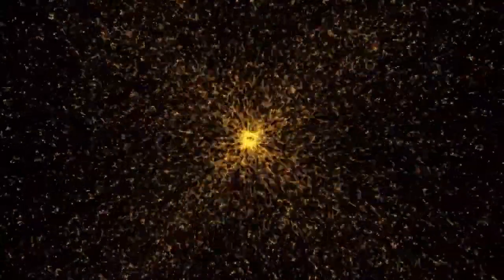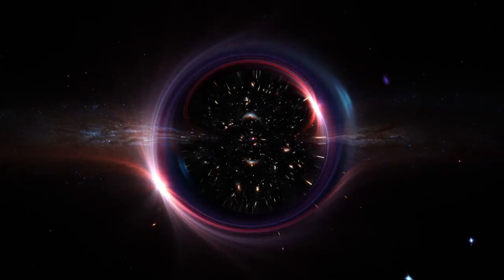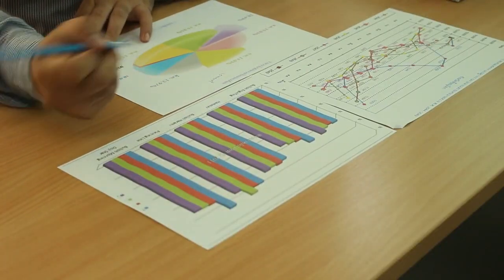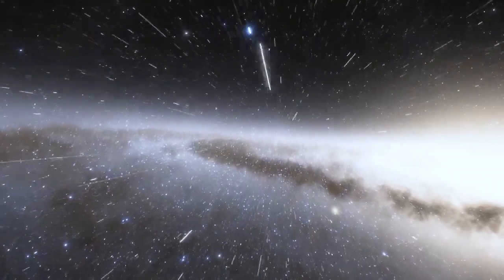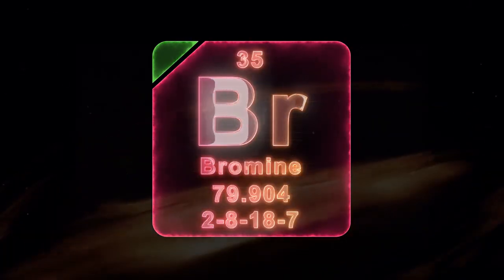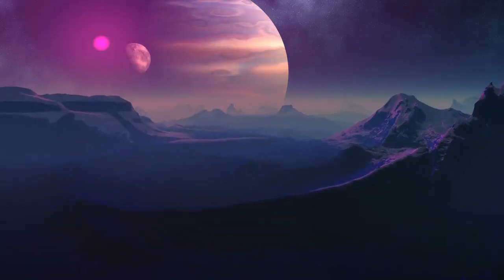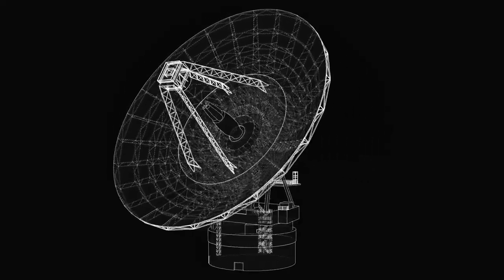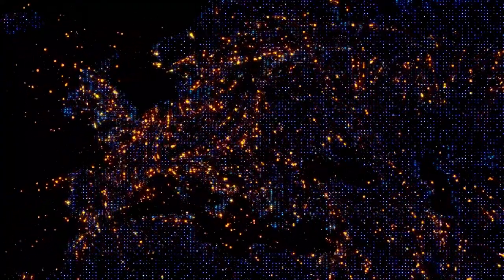James Webb Telescope Detects Massive Structure 100 Times Larger than the Milky Way Galaxy